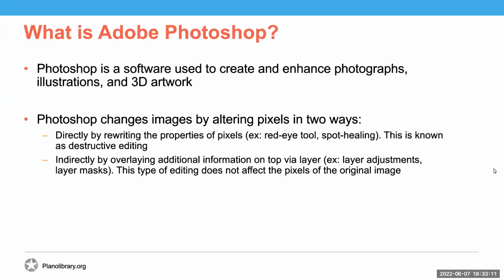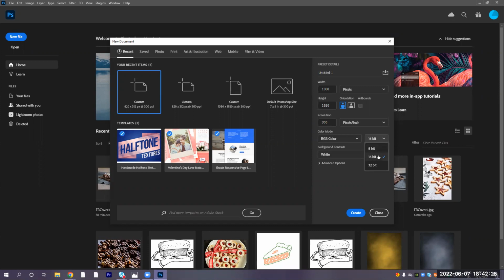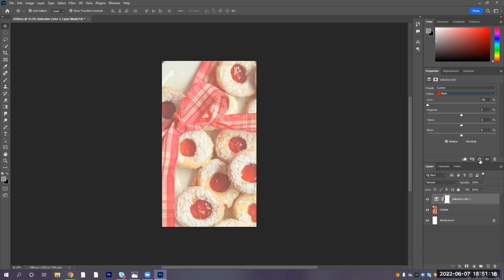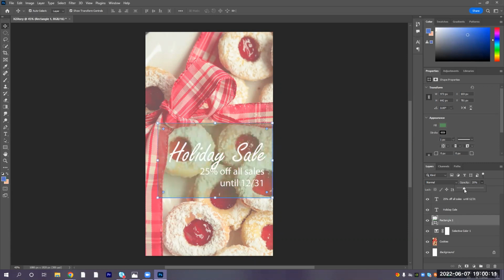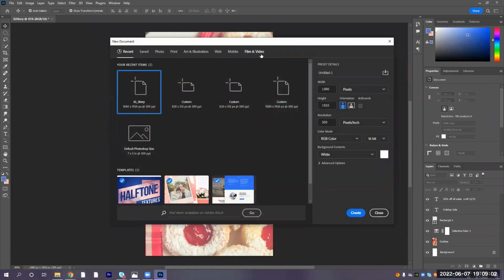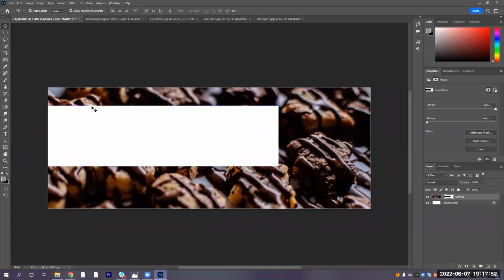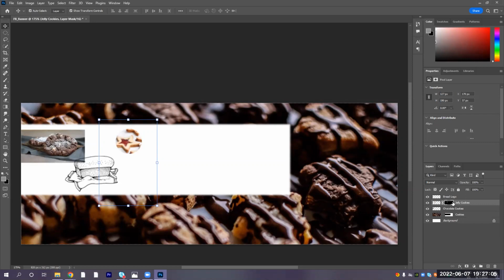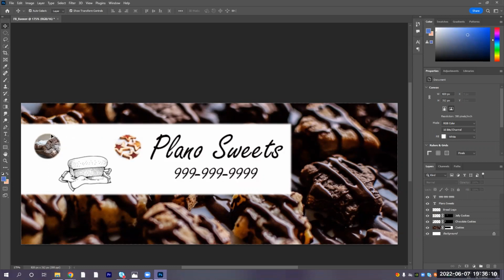Photoshop: Social Media Workshop - 6/7/22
Use Photoshop to create custom graphics that can help boost your business’ online presence. Learn how to use basic tools and techniques for social media platform marketing